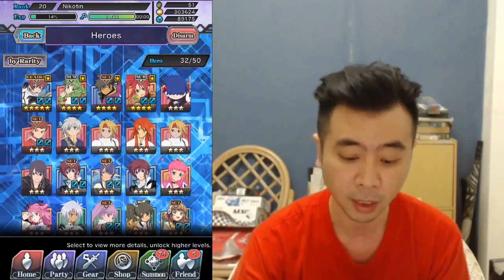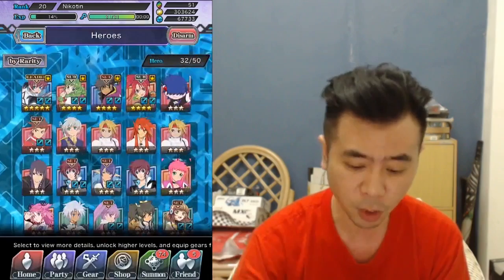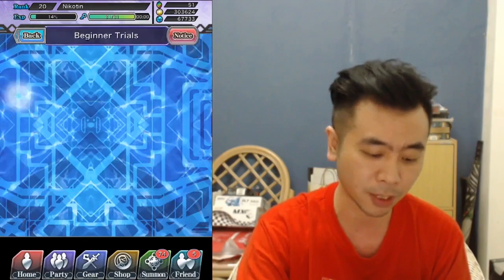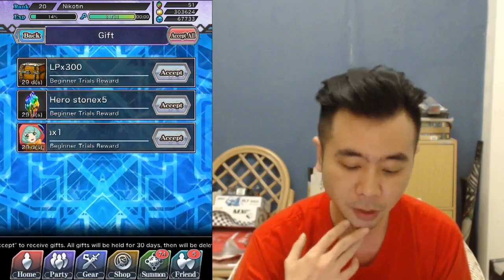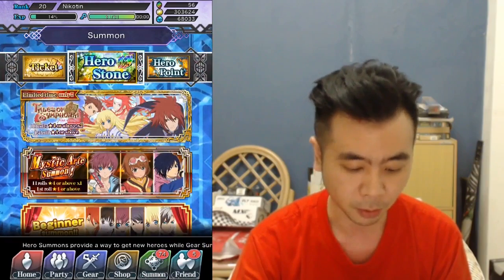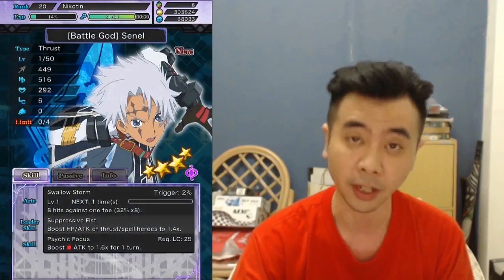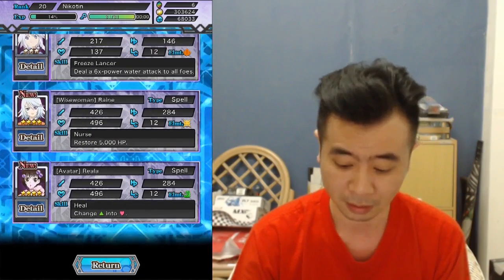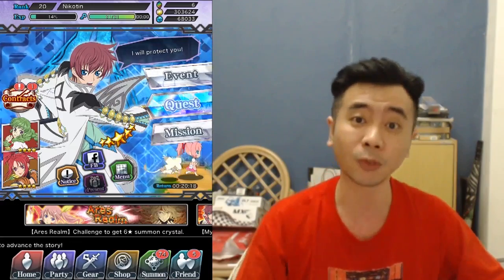Tales of Link Beginner Tips My 2nd 10x Summon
Tales of Link! Just started the game? Here's some Beginner Tips to get you started! and This will also be my 2nd 10x pulls for this game.

Whoa, 2nd? Yeah, I did it once before, but i forgot to turn on my mic. again. stupid me! So, I can't publish that one.

Well, enjoy this one! And enjoy the game as well!